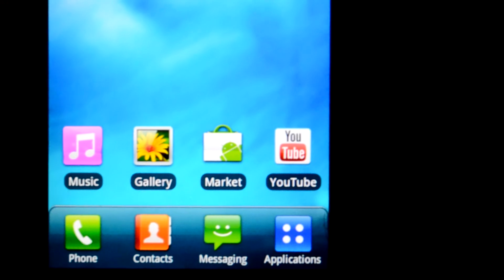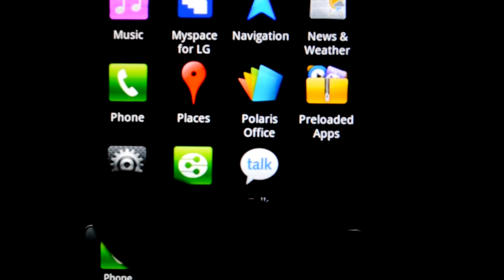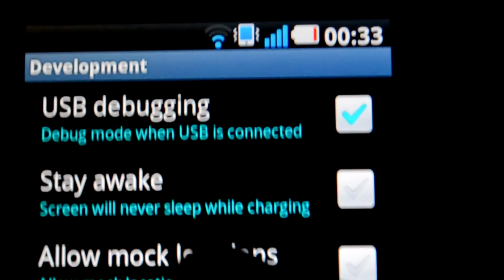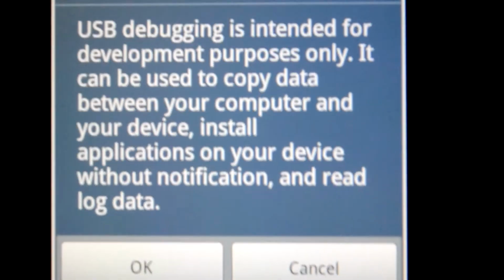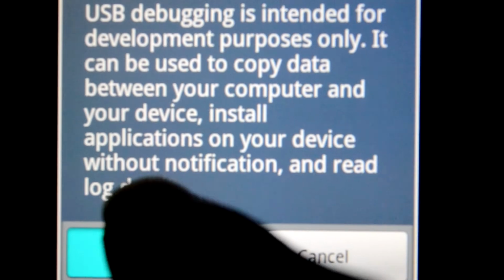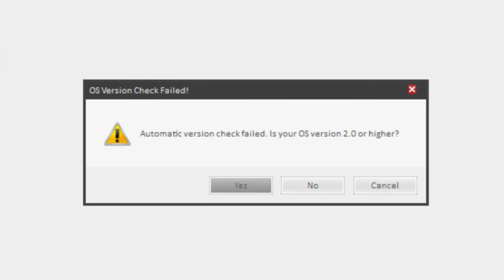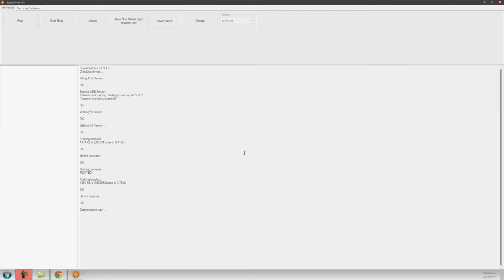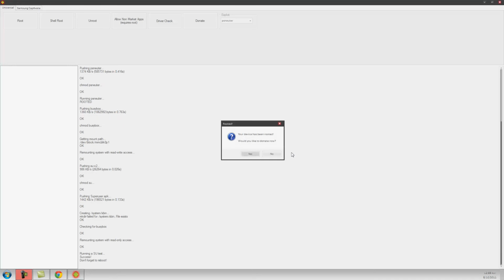How to root the LG Optimus 2x - The Easiest Way (in Under Two Mins)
Hey,

This is by far the quickest and easiest ways of rooting the LG Optimus 2x.

Regards,
Kalpak Khemka